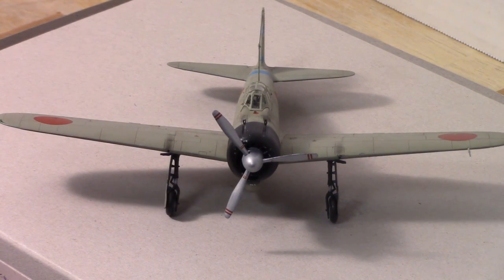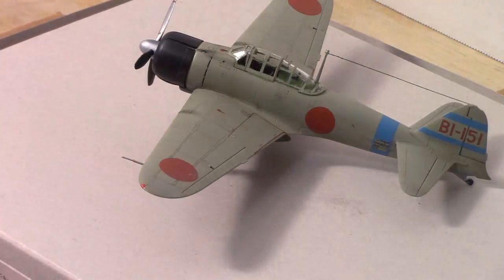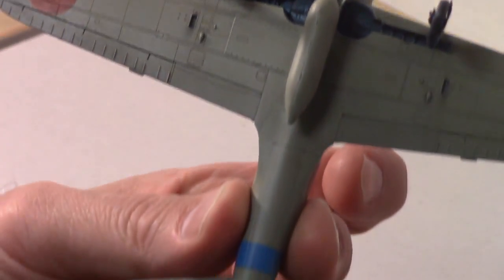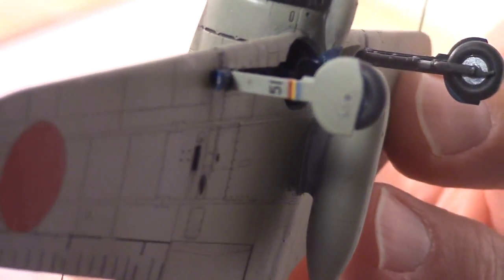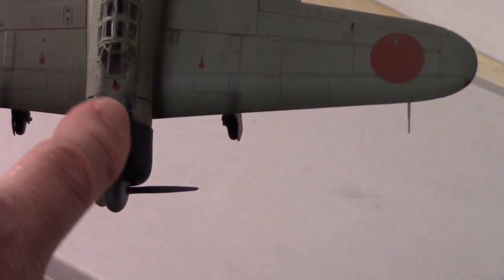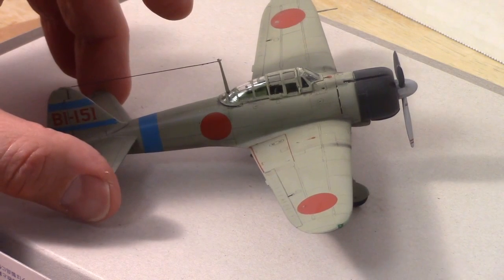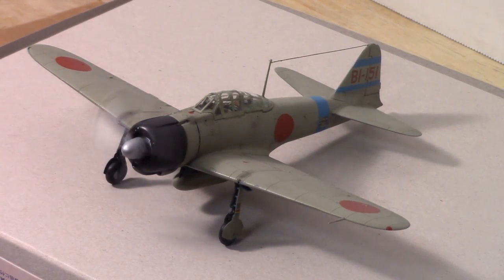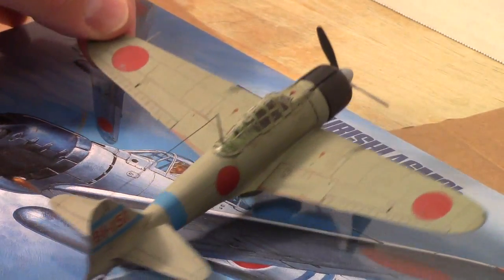Building the Tamiya 1/72 A6M2b Zero Fighter ("Zeke")- "M" Group Build Reveal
Final reveal of the Tamiya 1/72 Zero.  Great kit!